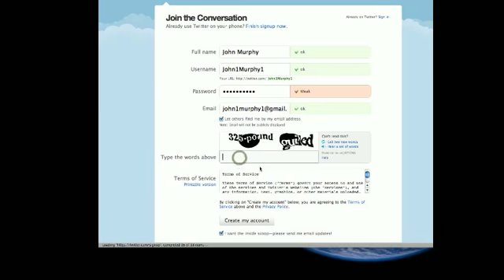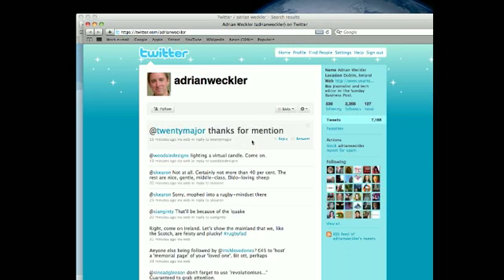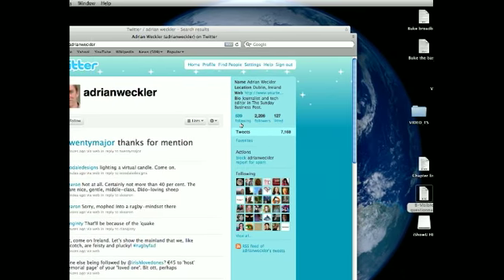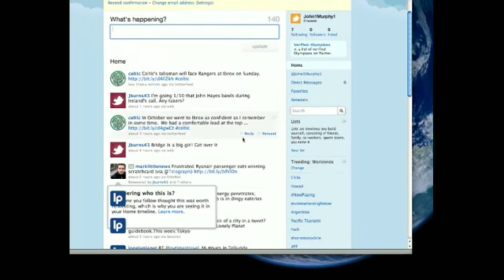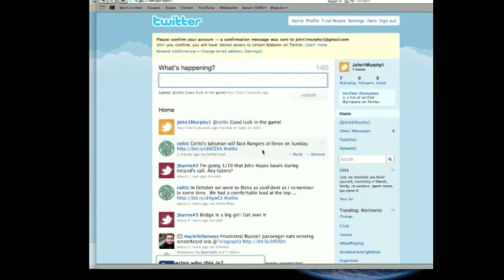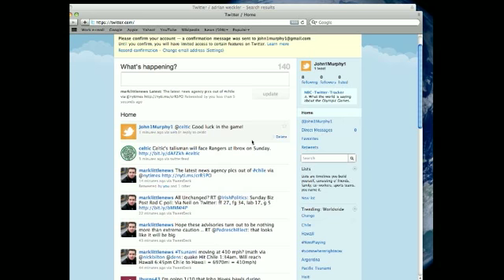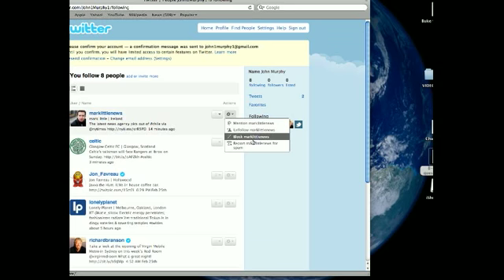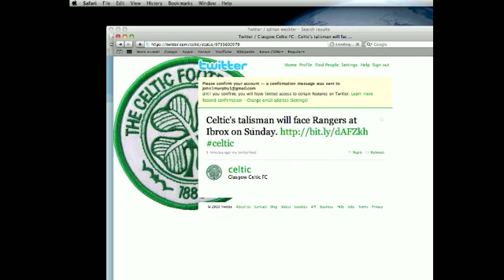Twitter for beginners.mov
A short look at the basics to setting up a Twitter account.